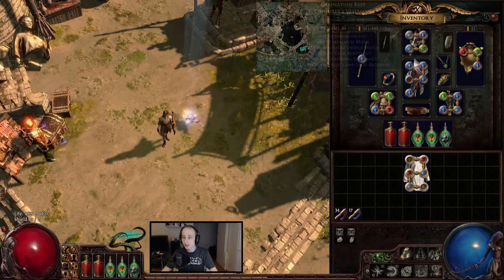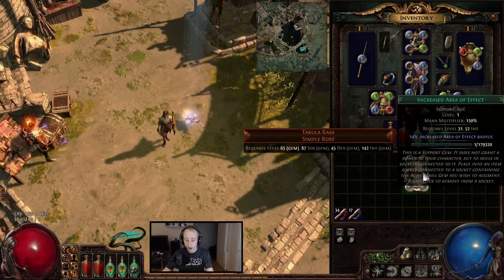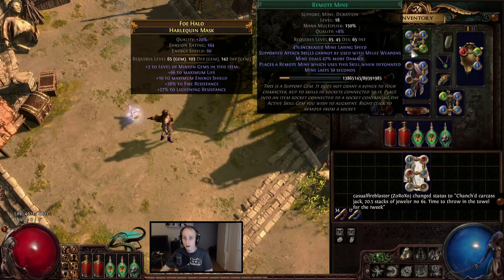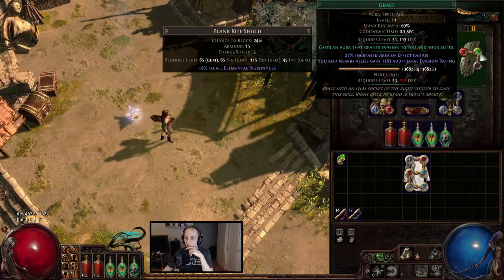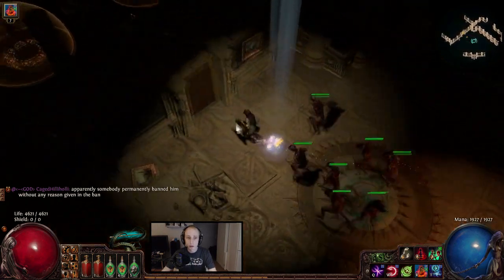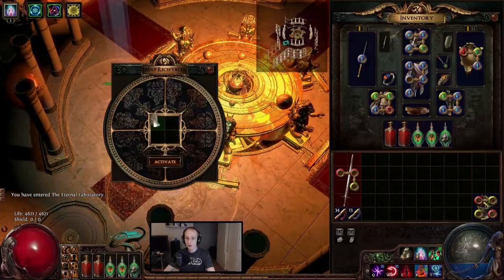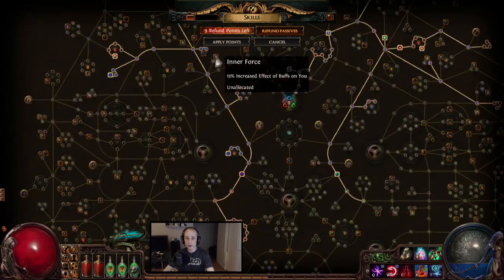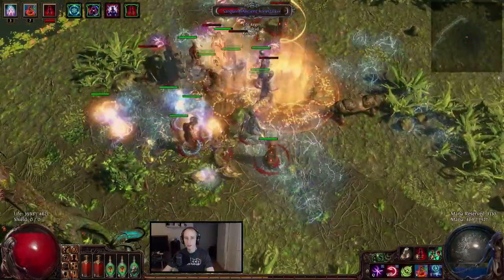One Week Summoner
Rundown of my one week race character for those who wanted to see :)

Bandits : help - Kill - Kill